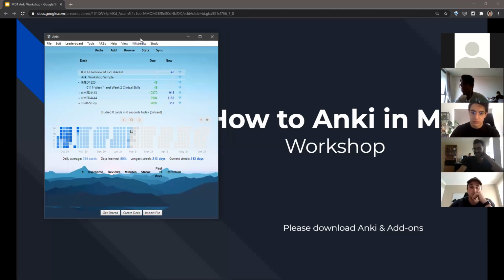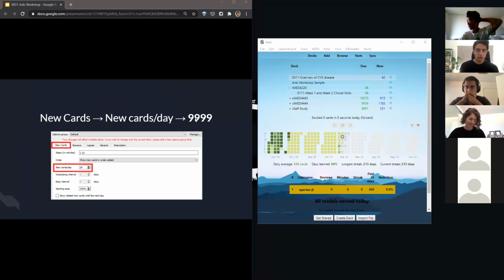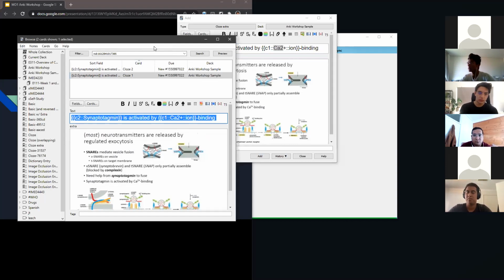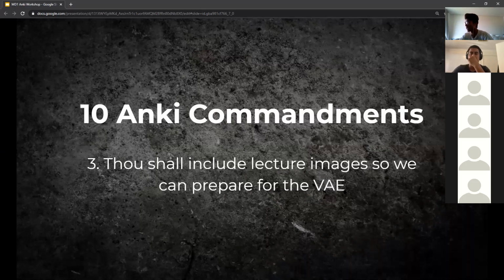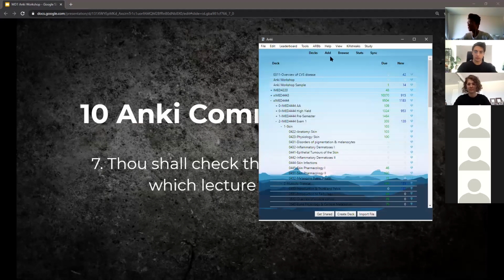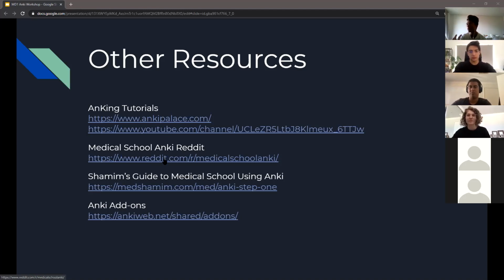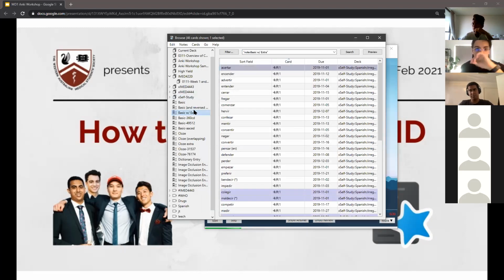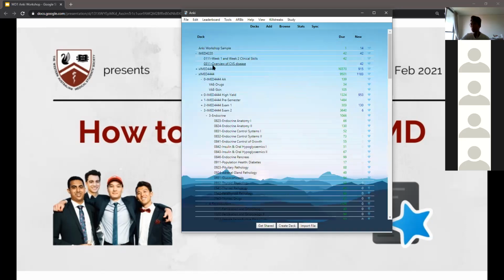How to Excel in the MD (with Anki) - Workshop // Studying in Medicine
Below is the Facebook Event description for the live Zoom workshop held on 9 Feb 2021 by UWA MD students.

Do you want to succeed in MD1? Do you want to know how to study efficiently in medicine? Do you want to have a life, rather than studying all day?
Then you need to start using Anki now!
In this Anki workshop, our Anki crew (who all scored a distinction or above) will:
1. Go through the evidence-based principles of Learning How to Learn
2. Teach you how to make high-yield Ankis
3. Present to you 10 Anki Commandments that thou shalt not break if thou wants to achieve greatness.
Join us in our interactive Anki workshop to refine your study habits, and make MD1 a breeze.
📅 DATE: Tuesday 9th February 2021
⌚ TIME: 11:00am to 12:00pm (Perth Time)
🏛️ WHERE: Zoom
Meeting ID: 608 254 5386
Password: anki
We'll need you to do a few things before attending the workshop so it can run smoothly:
1.
2. Download Anki on your phone
3. Download the following Add-Ons